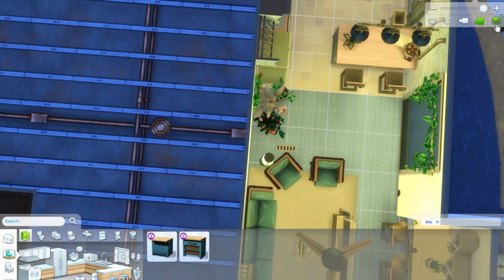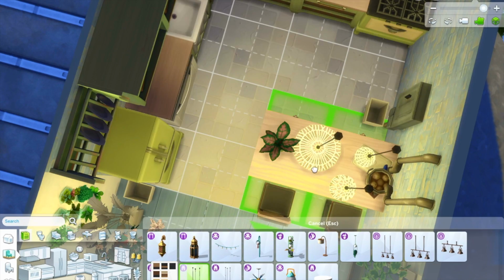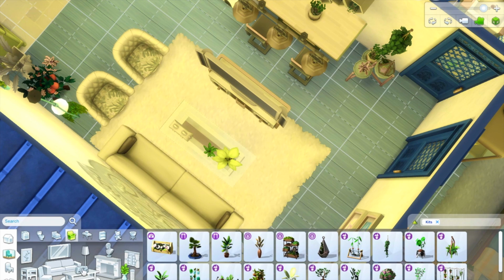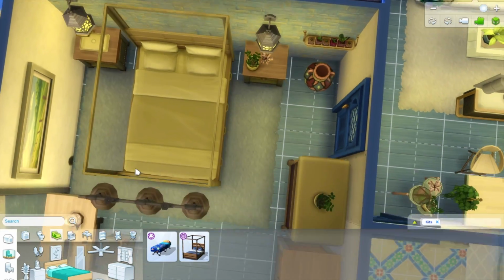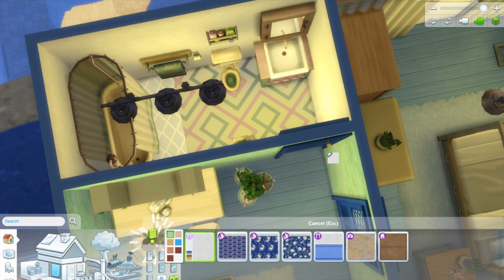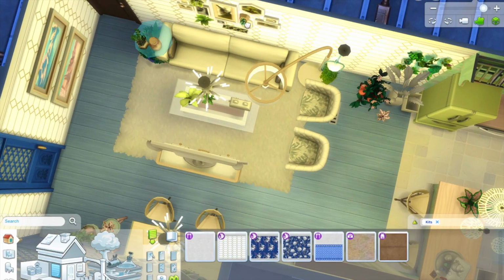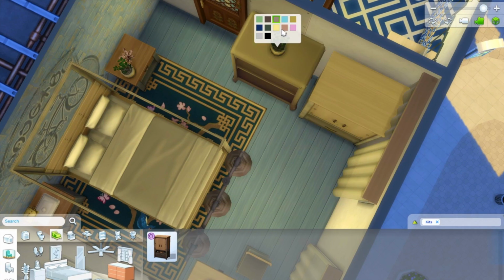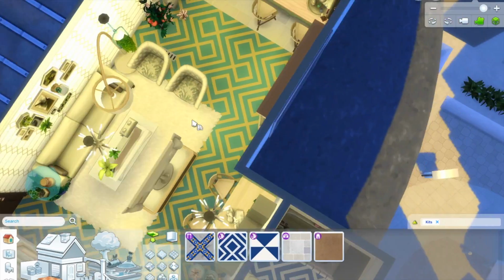Building A House With Only Kits Part 2| The Sims 4 (SPEED BUILD)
Hi everyone, today I thought I would build this apartment by only using build kits.